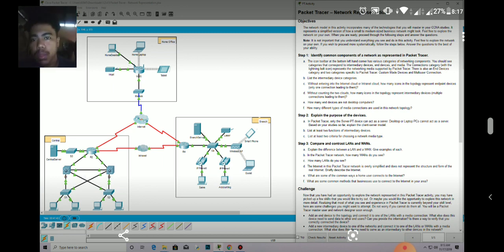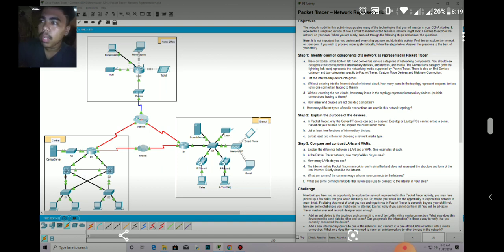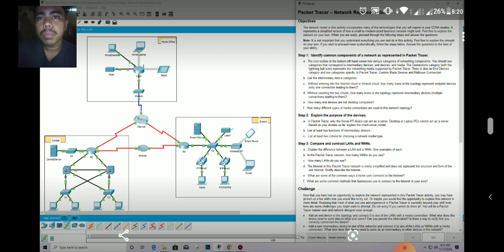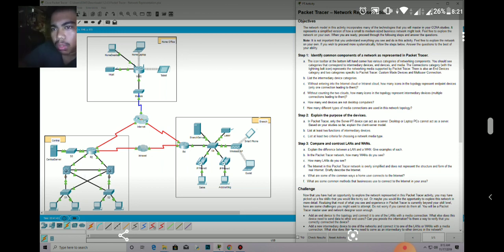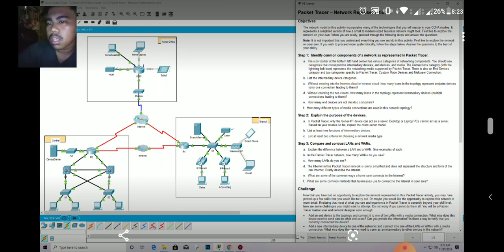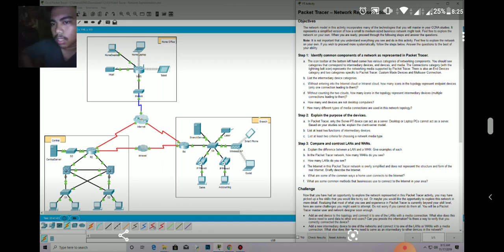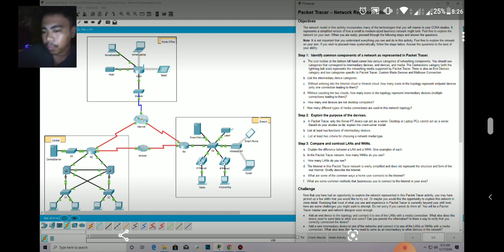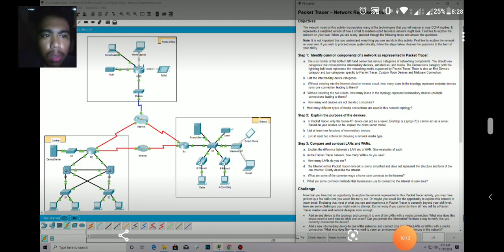Chapter 1 (packet tracer)